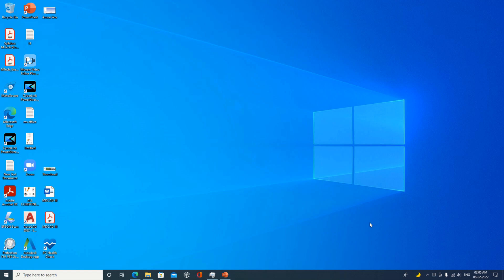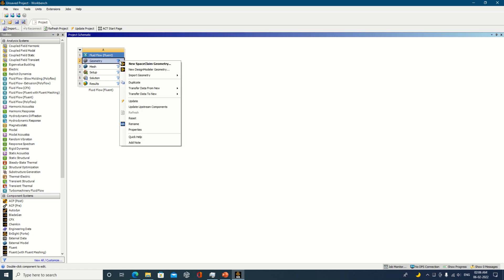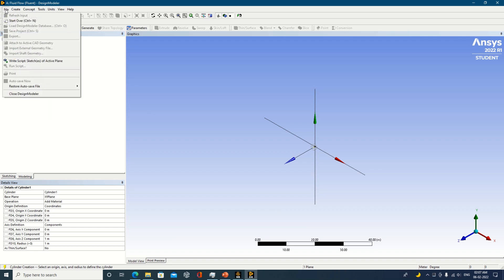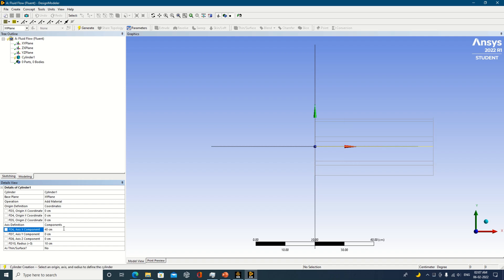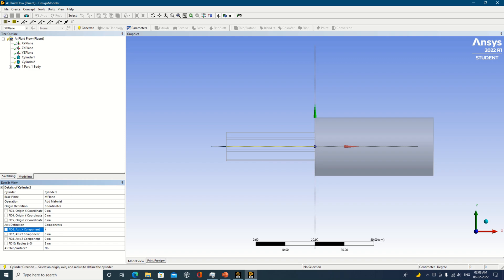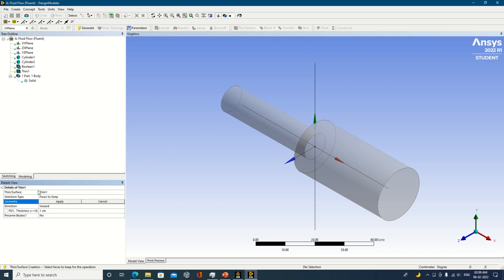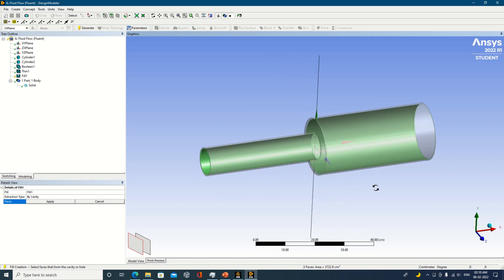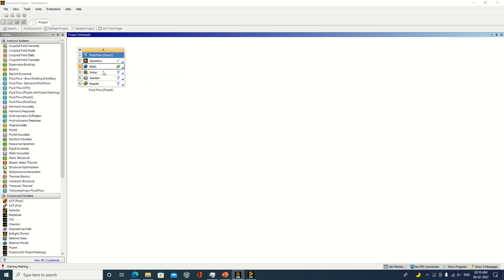Fluid Flow Simulation in Pipe with Sudden Enlargement || Minor Loss || Analysis of Flow Through Pipe